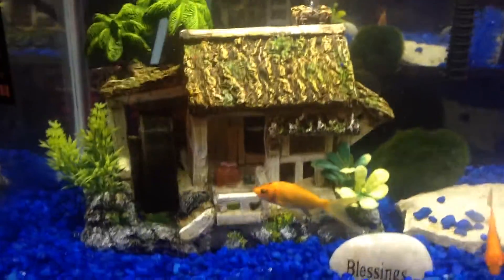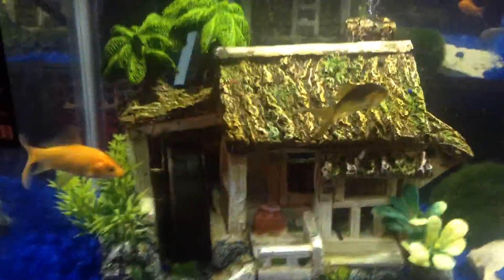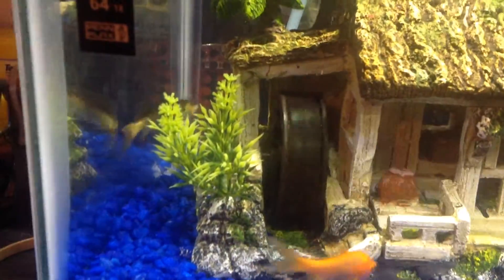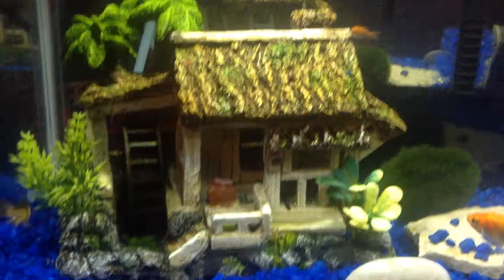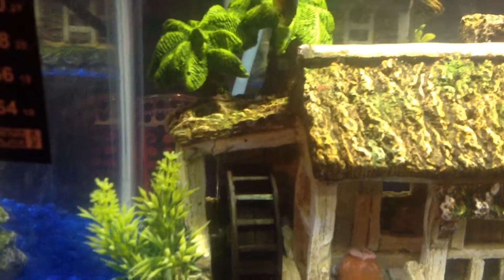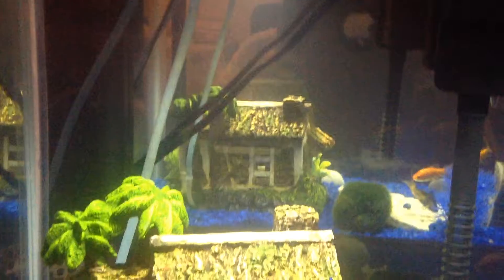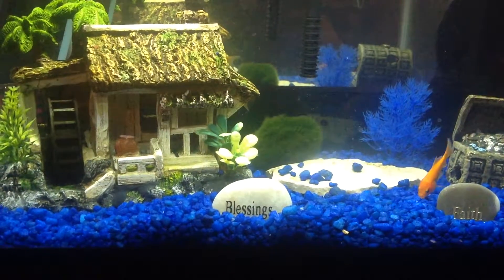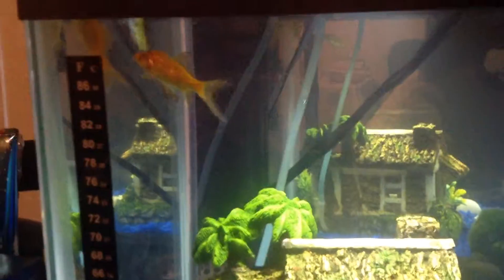My Goldfish Get Stuck in the Waterwheel